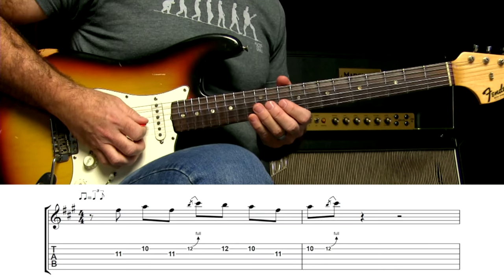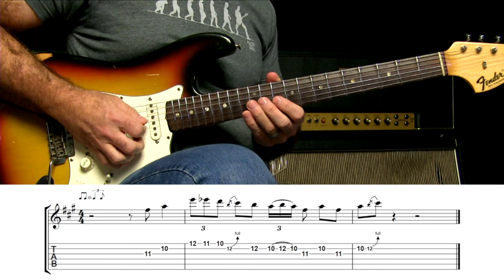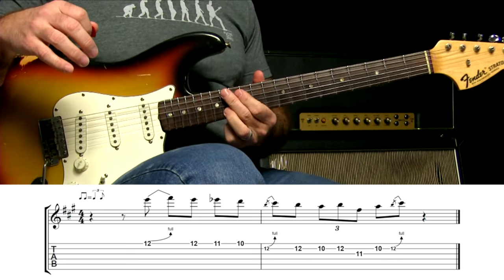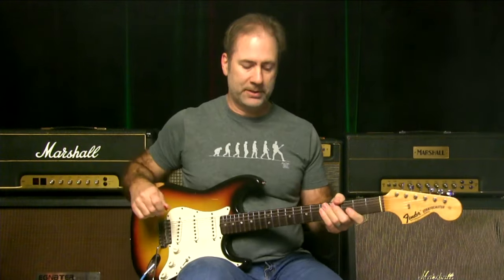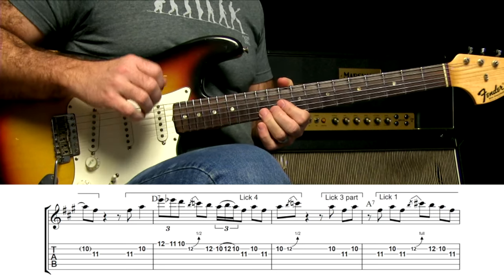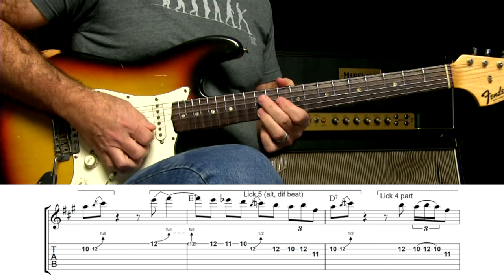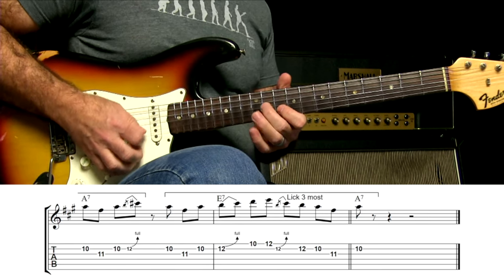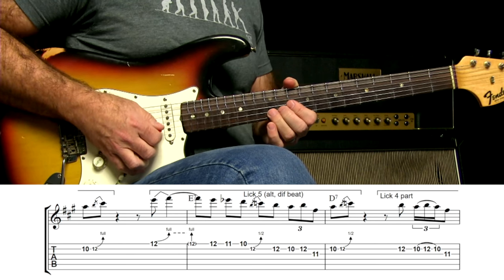The House Pattern - Preview Video 6 - The Solo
The "House Pattern" is so named because one of my students once said it looks like an upside down house on the paper...

But whatever you call it (and please don't call it the "BB King Box") it's one of my personal favorite patterns for getting some of those classic blues sounds.

I've recently released a course called, "The House Pattern," with at least 25 licks in it, plus 5 complete, 24 bar solos and more...

If you want to check that out, it's right here (through 3/1/2024)

For this lick, you can find the downloads on my